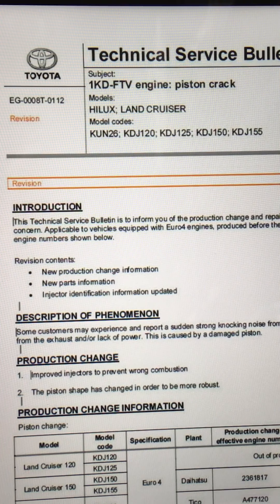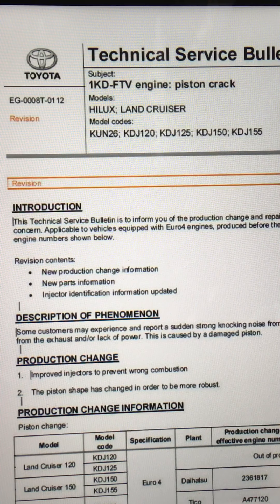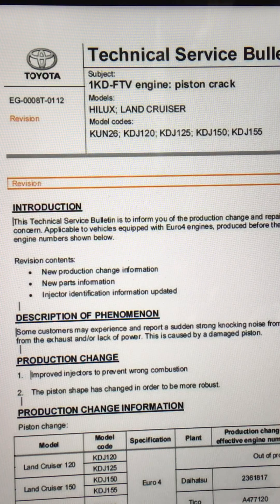Toyota prado hilux cracked piston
Information about it